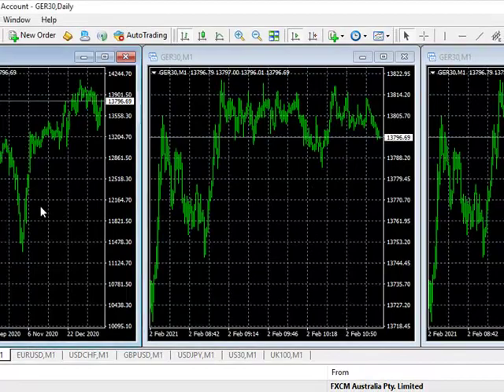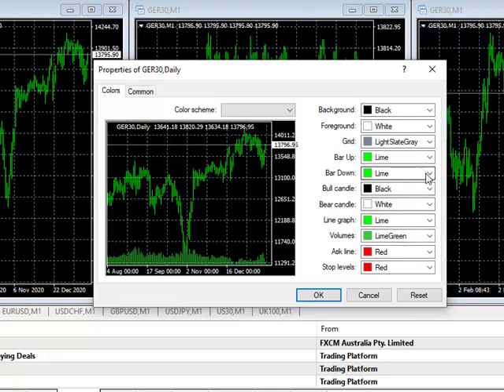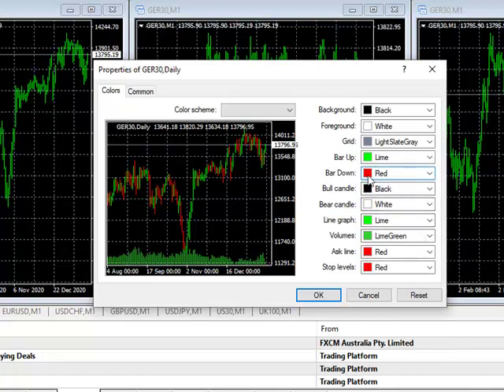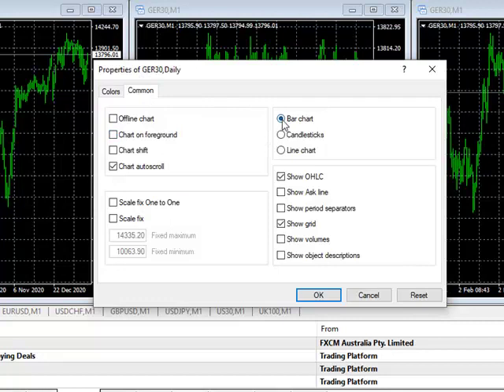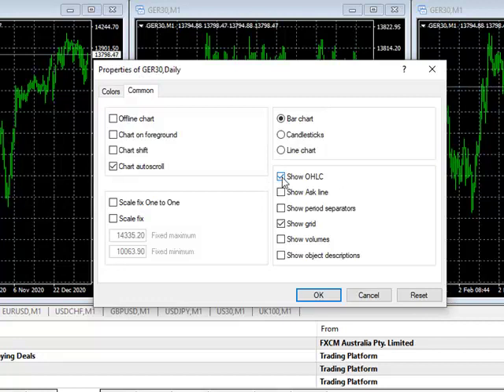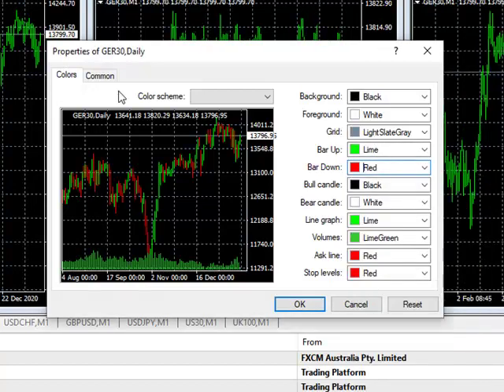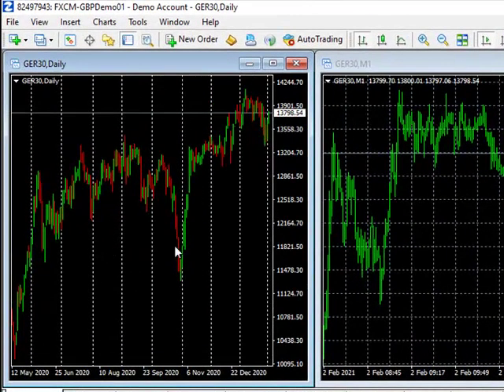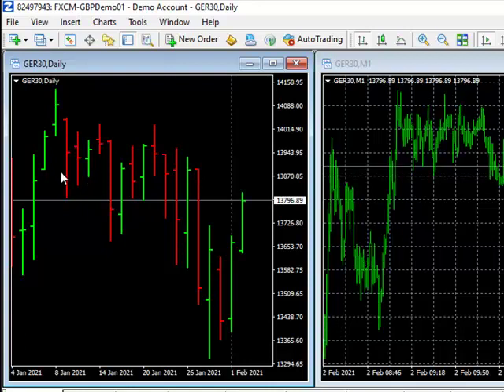How To Set Up A MetaTrader 4 Account – Part 6